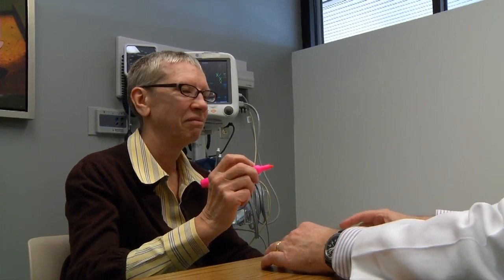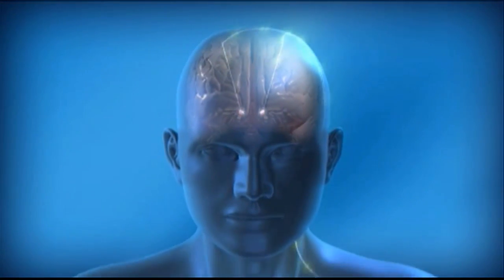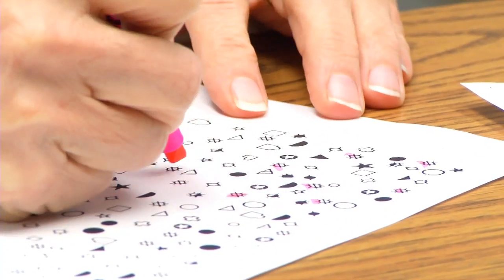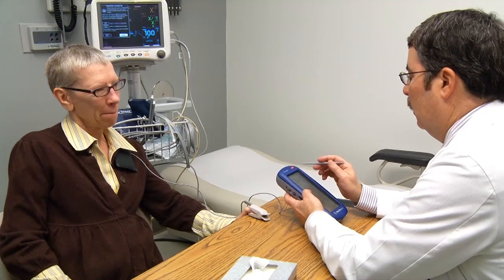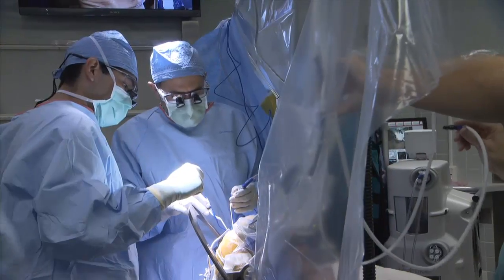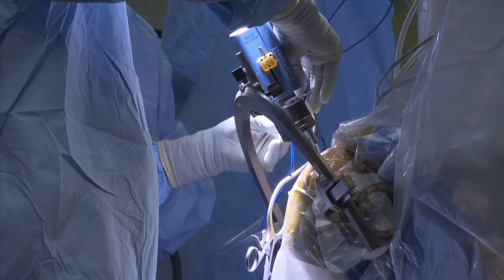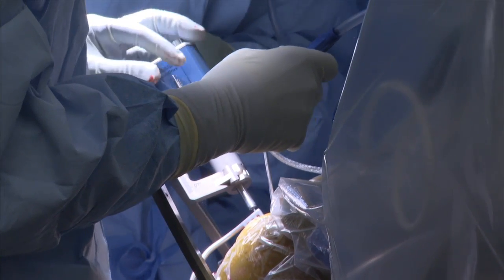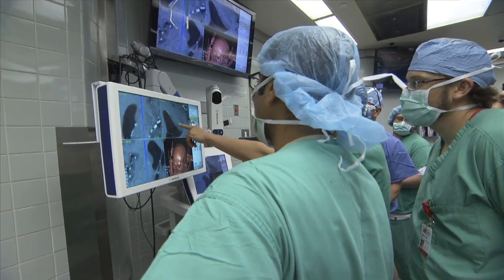1st U.S. PATIENT IMPLANTED WITH ALZHEIMER'S PACEMAKER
BY THE TIME THIS NEXT STORY IS OVER, TWO MORE AMERICANS WILL DEVELOP ALZHEIMER'S DISEASE.1
IT AFFECS NEARLY FIVE AND A HALF MILLION PEOPLE IN THE U-S2 BUT THAT NUMBER COULD DOUBLE BY 2050.1 RIGHT NOW, THERE IS NO CURE, BUT THERE MAY BE
HOPE. JUST MONTHS AGO, A WOMAN IN OHIO WAS THE FIRST IN THE UNITED STATES TO BE IMPLANTED WITH A PACEMAKER IN HER BRAIN TO HELP WITH ALZHEIMER'S,  HER CASE MAY BE CAUSE FOR OPTIMISM.